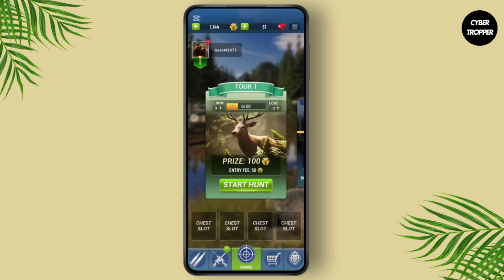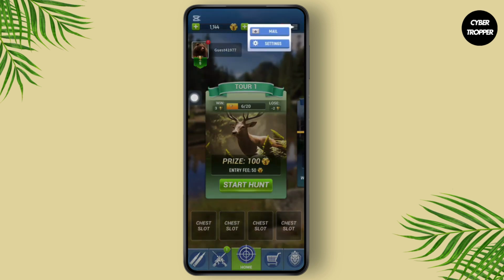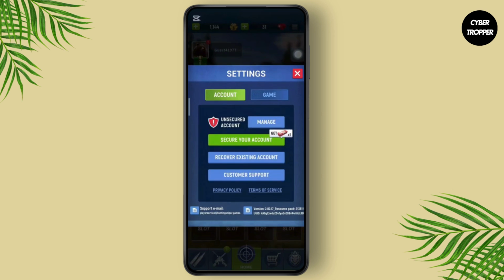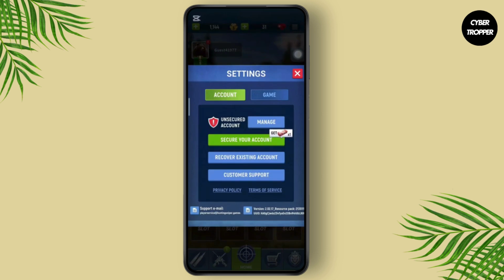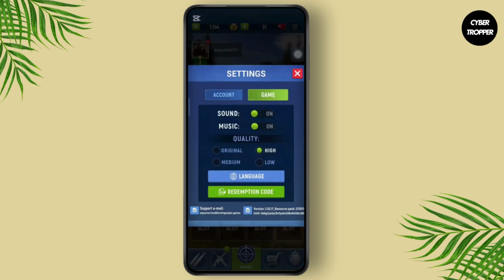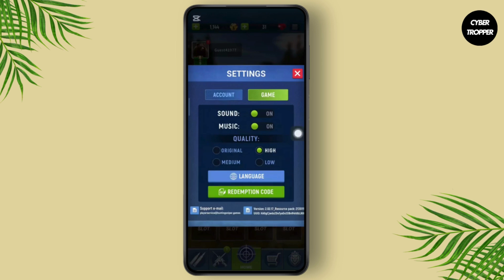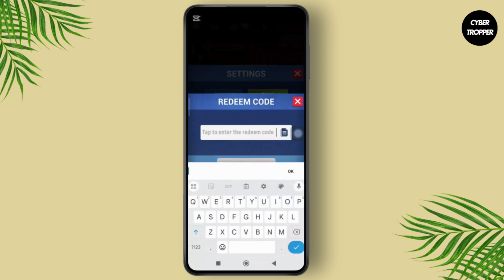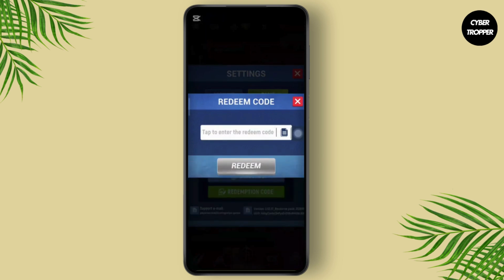How to Redeem Code on Hunting Sniper Account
In this video, you'll discover how to quickly and easily redeem codes in the Hunting Sniper game.

0:20 Step 1: Accessing Your Hunting Sniper Account
0:45 Step 2: Finding the Promo Code Redemption Section